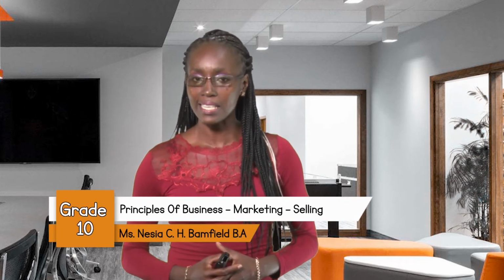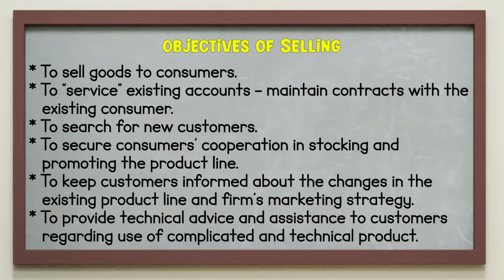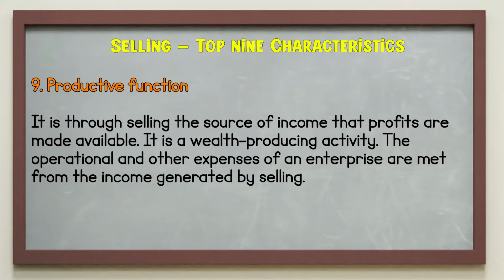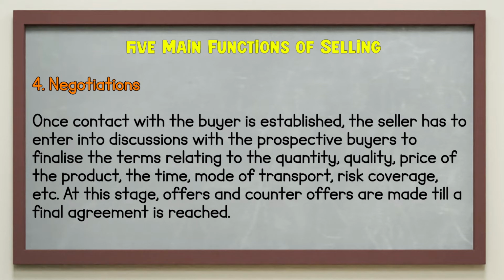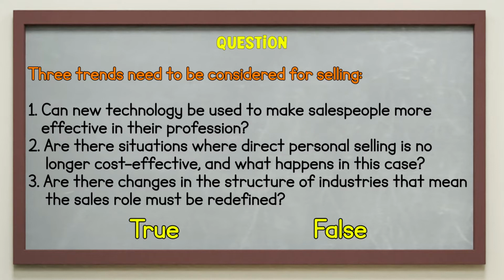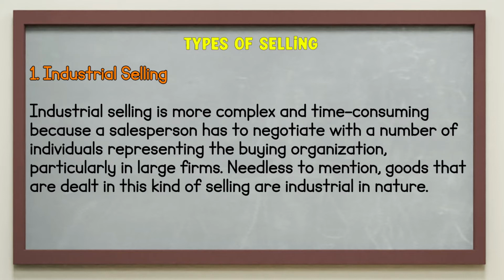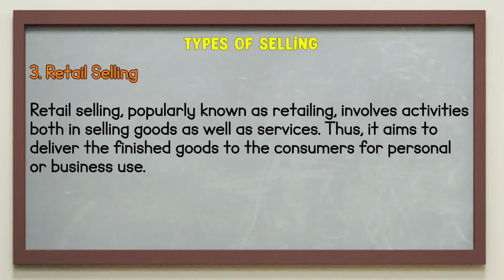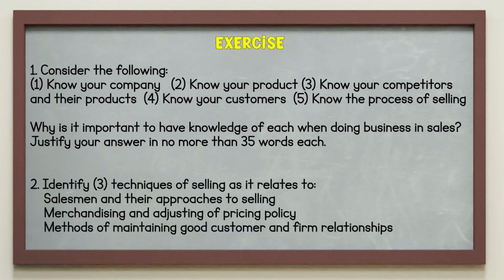Principles of Business - Grade 10: Marketing - Selling